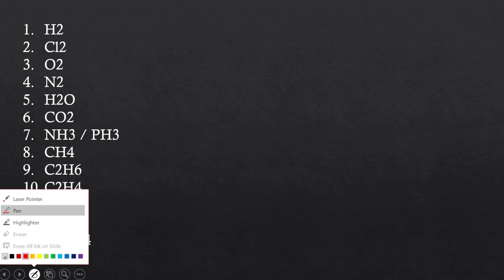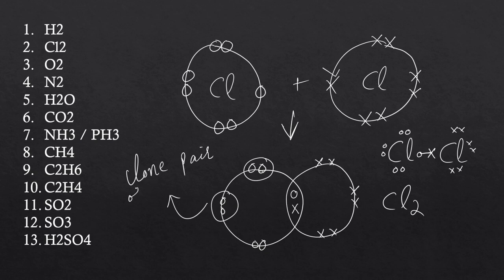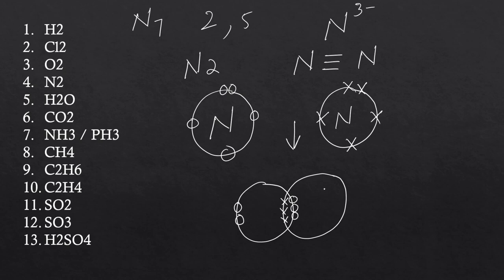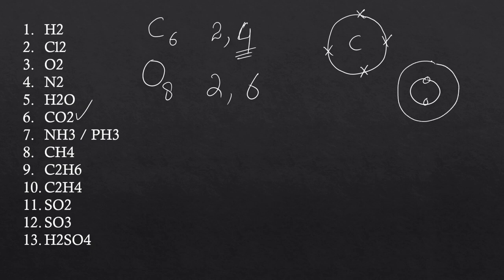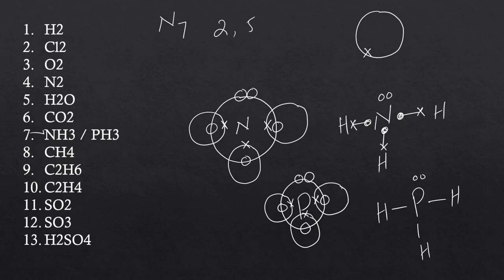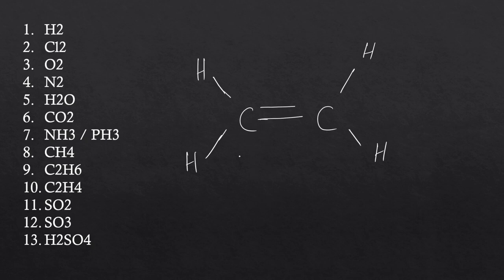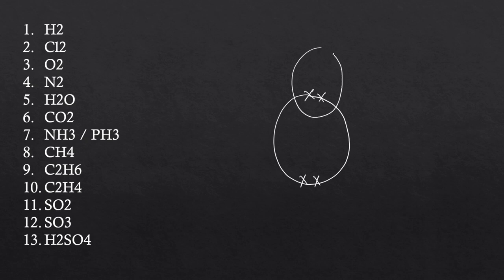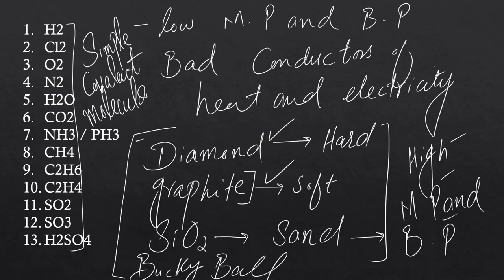Covalent Bonding | O Level & IGCSE Chemistry Complete Lecture | Naeem Bukhari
Learn Covalent Bonding in the easiest way for O Level & IGCSE Chemistry students!

In this lecture, we cover:
✔ What is Covalent Bonding
✔ Sharing of Electrons
✔ Single, Double & Triple Bonds
✔ Dot and Cross Diagrams
✔ Molecular Structures
✔ Covalent Compounds Explained
✔ Exam Tips & Important Concepts

Understand chemistry concepts with easy explanations, diagrams, and exam-focused learning by Naeem Bukhari.

📘 Subject: Chemistry
🎯 Level: O Level & IGCSE
👨‍🏫 Instructor: Naeem Bukhari